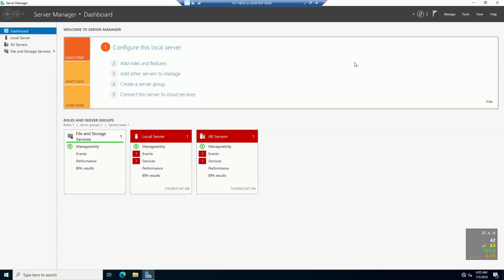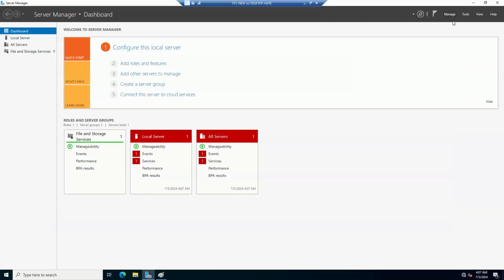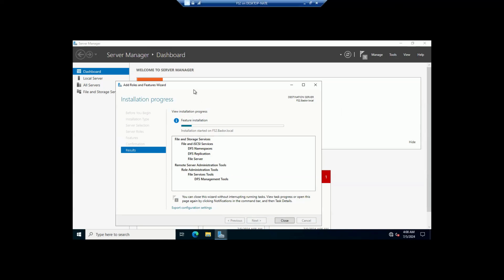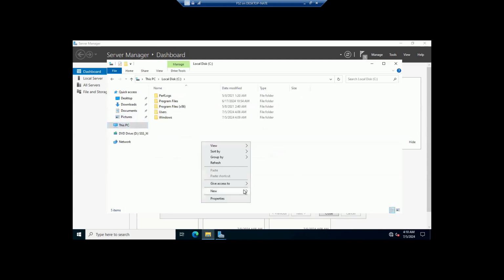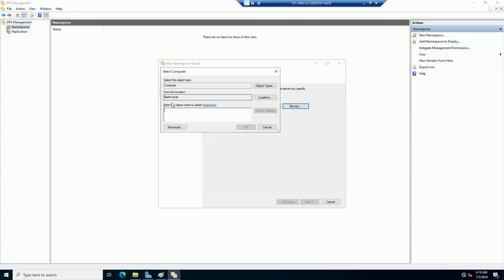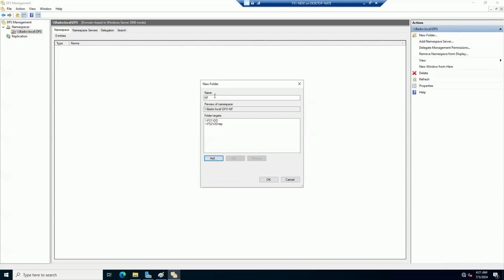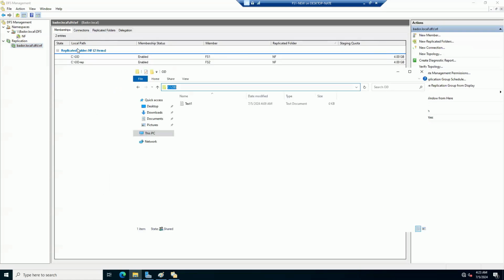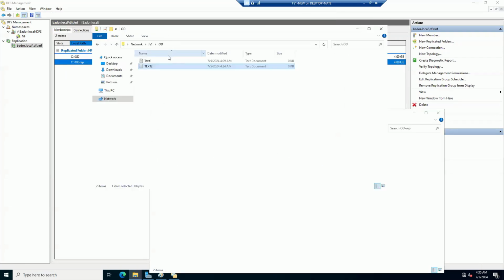DFS and replication